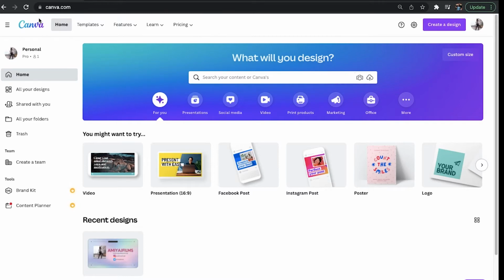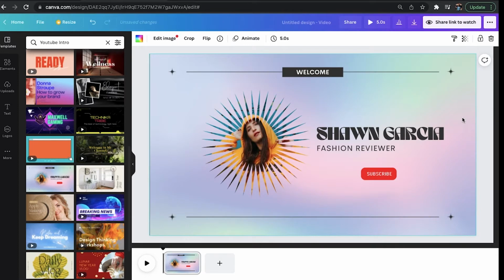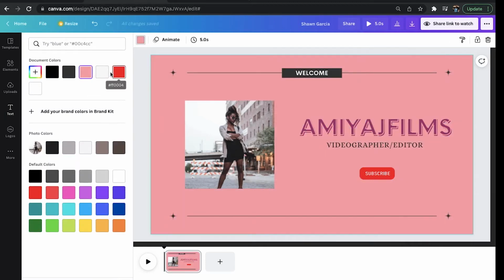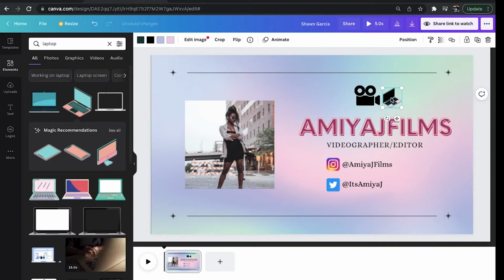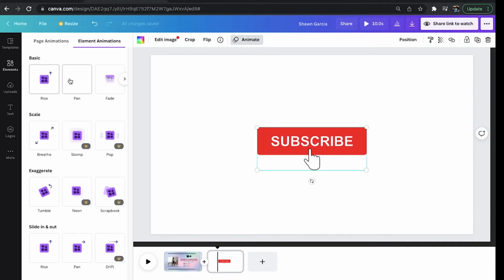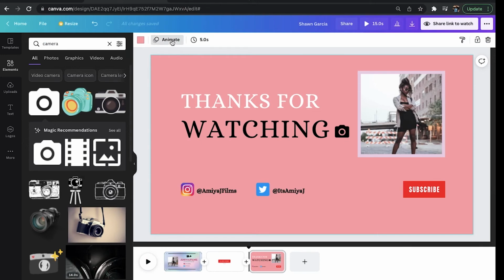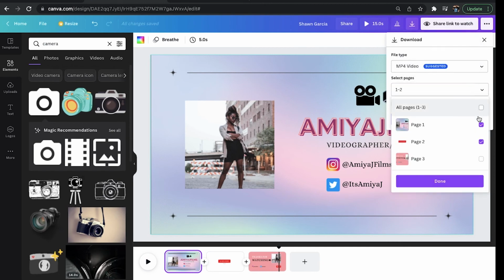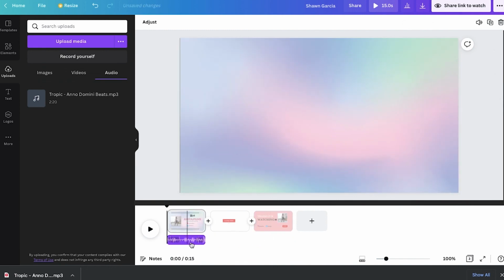Youtube Intro/Outro Tutorial Using Canva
Today we learn how to use the popular graphic design platform Canva, to create an intro/outro for your videos.

Canva offers a free plan and a pro plan. I go over how to use Canva creative elements to create a nice intro/outro for your videos. Canva offers a vartiety of different design elements that can be applied to give your video a nice design.

Business Info
EnvisionGold Media LLC

Join my private facebook group where I teach and give tips on videography : :EnvisionVideo Academy